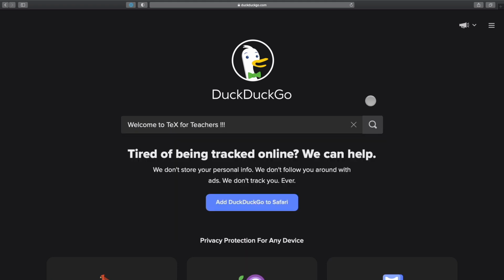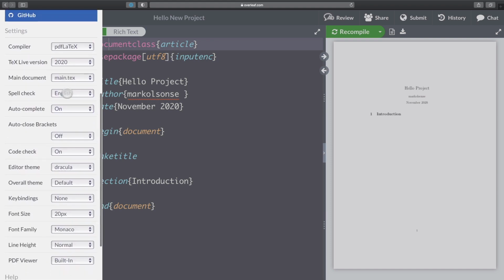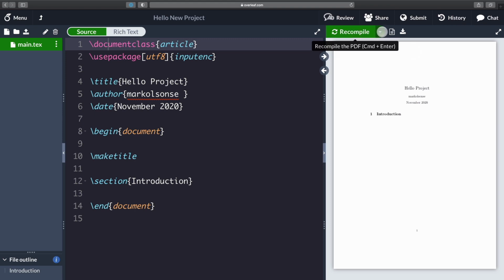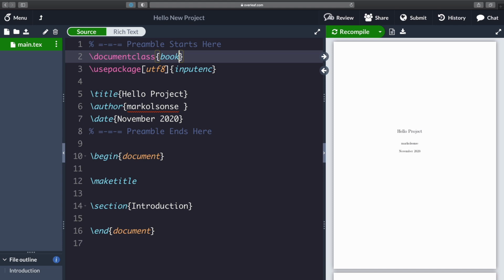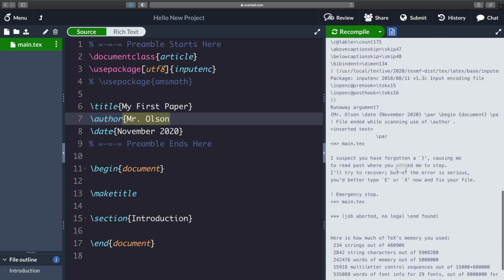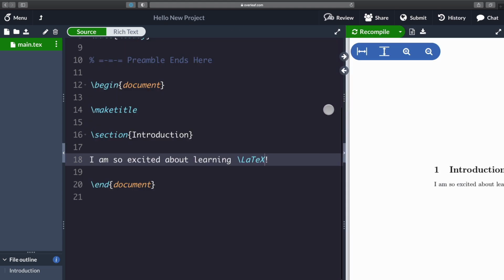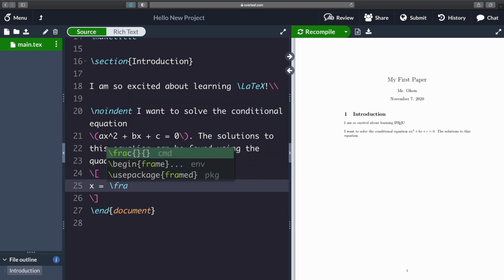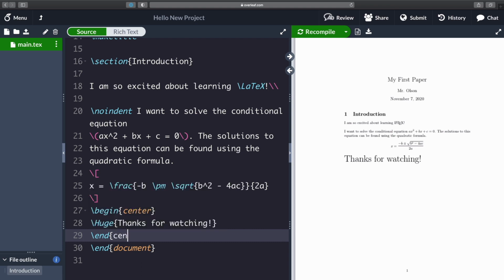How to get started with LaTeX in 17 minutes with the BEST online TeX editing environment.